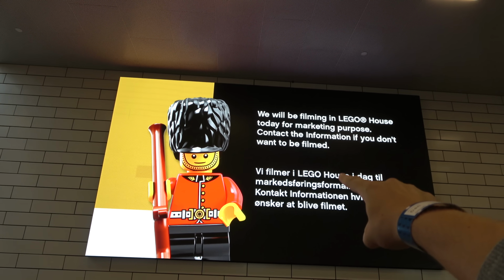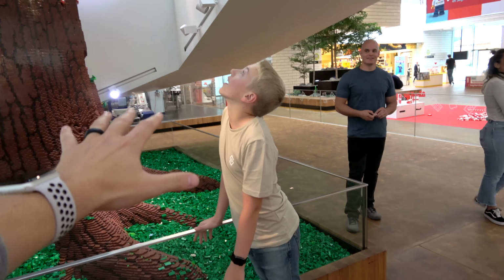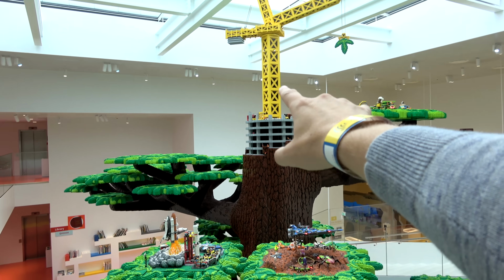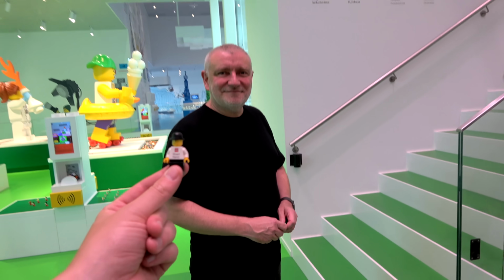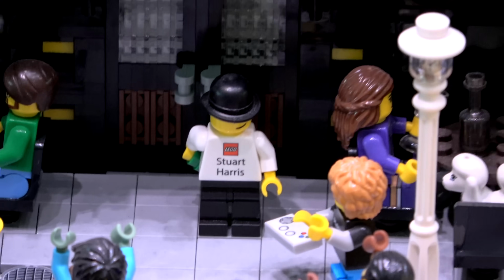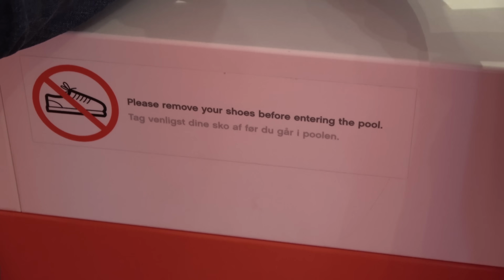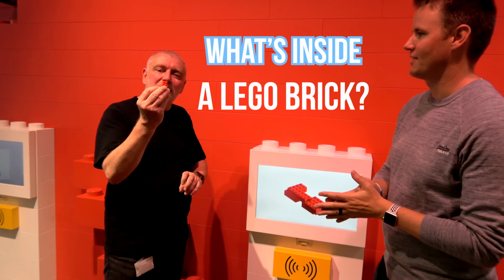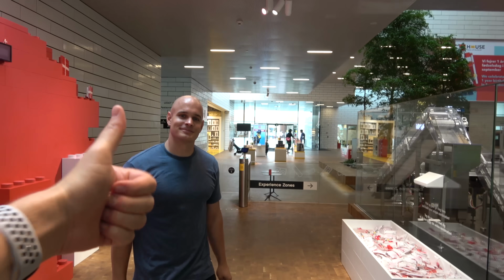What's inside The LEGO House?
We went to Denmark to see the incredible LEGO House at LEGO Headquarters! Watch LEGO video Here: